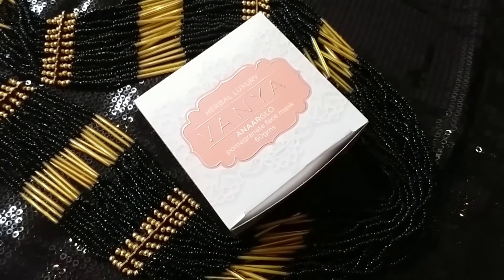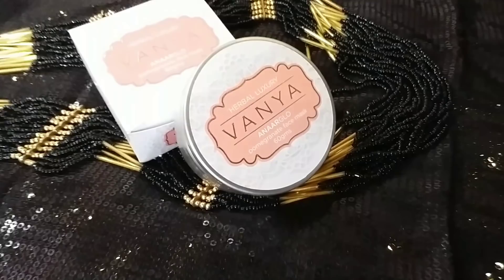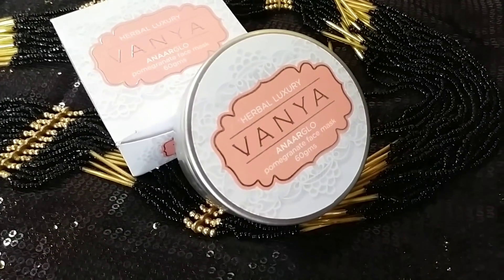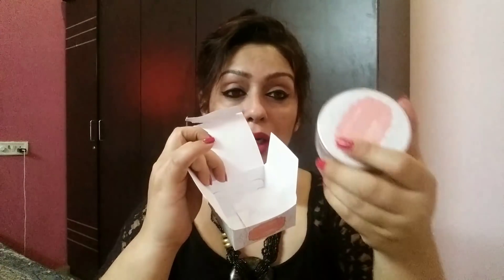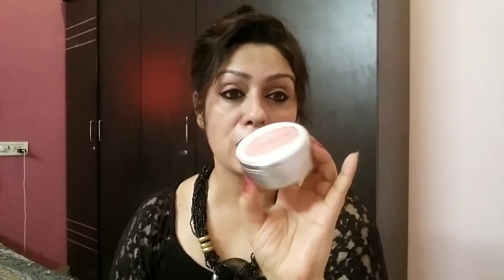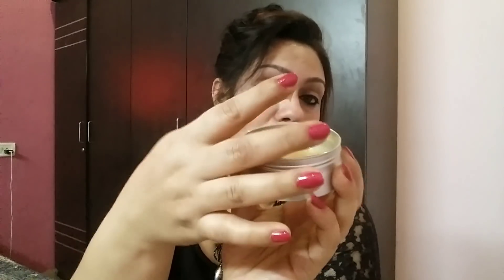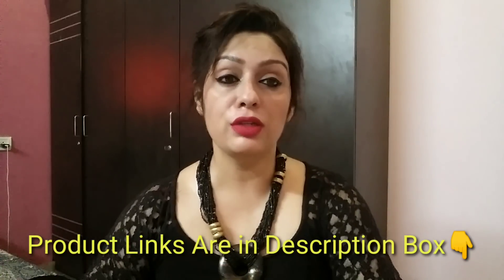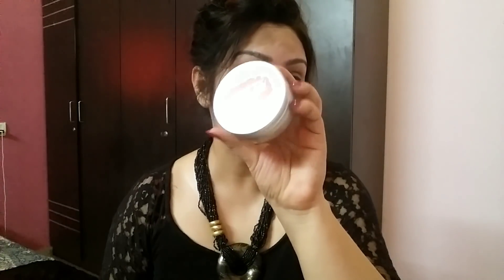Best Face Mask in India | Vanya Herbal Pomegranate Face mask Review | skin care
💕We can be social media friends 💕

Xoxo 😘

Hi ruchfam
I call my subbies ruchfam my youtube family
I m ruchi & on this channel i share my daily vlogs & makeup tutorials , m frm north india & right now staying in Gujarat hav two sweet kids avi & prisha & of course a husband😘💕

Thnx lotts💕
Take care